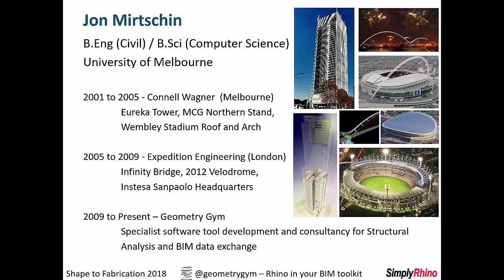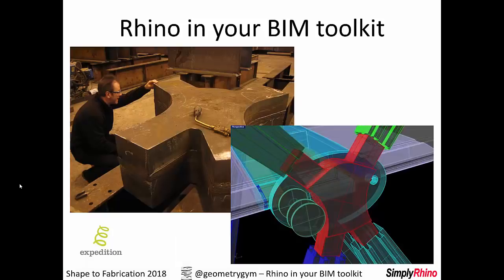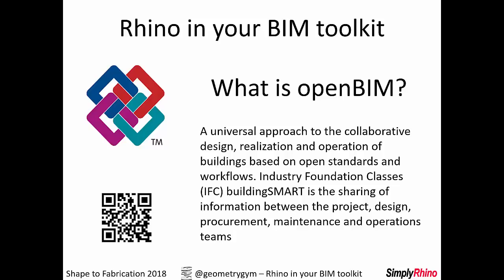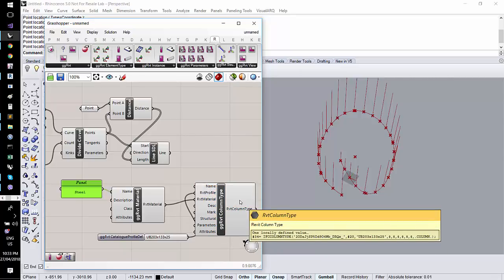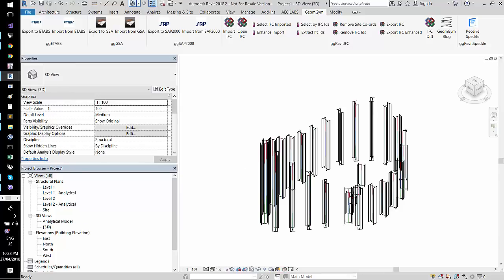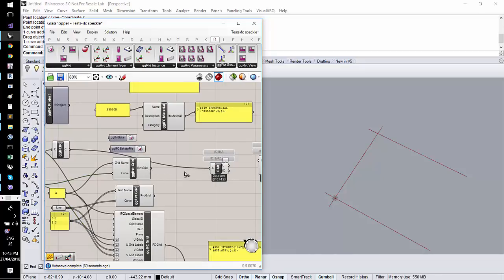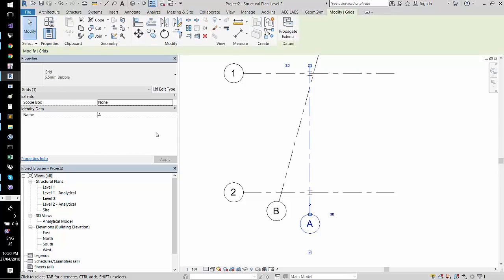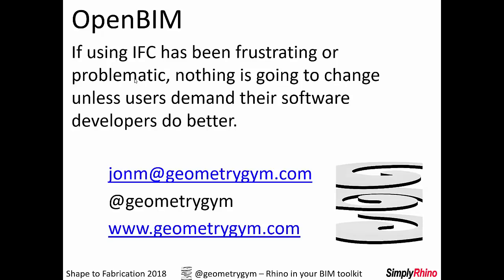2018 Shape to Fabrication Geometry Gym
A repeat of my presentation "Rhino in your BIM toolkit" at 2018 Shape to Fabrication hosted by Simply Rhino. Features work I've been doing to demonstrate Speckle to transfer IFC objects which are then recreated in Speckle.